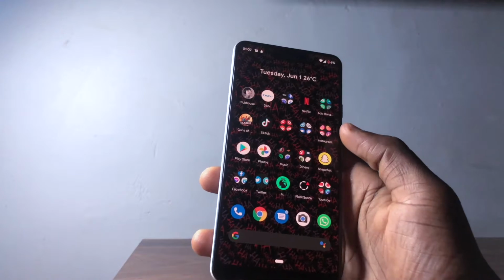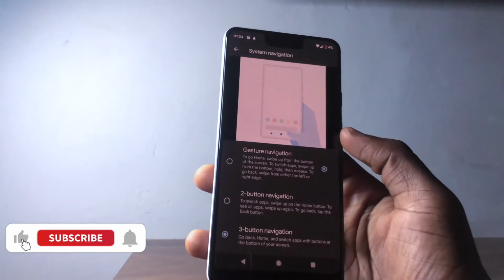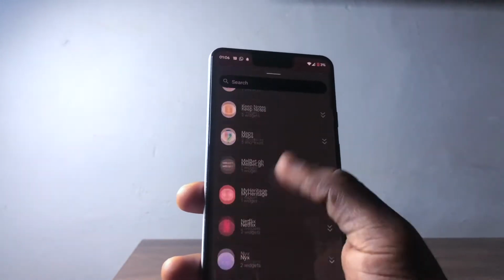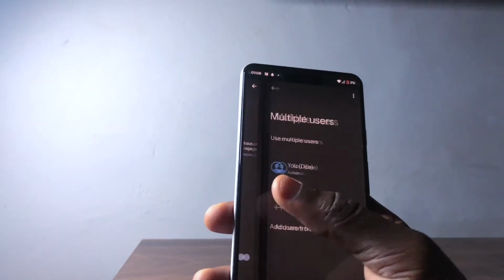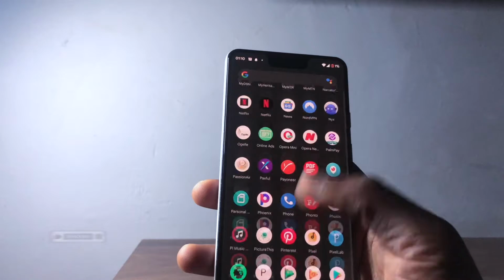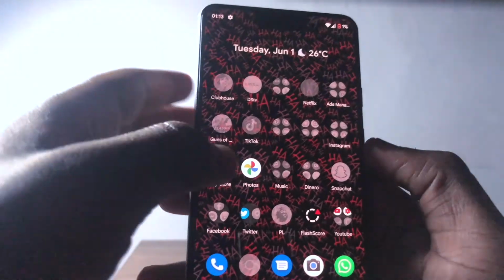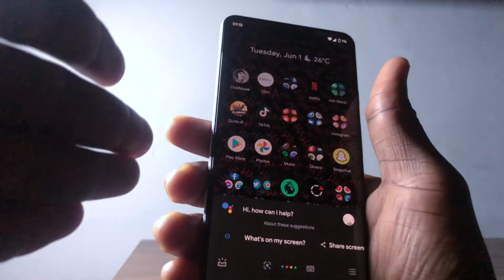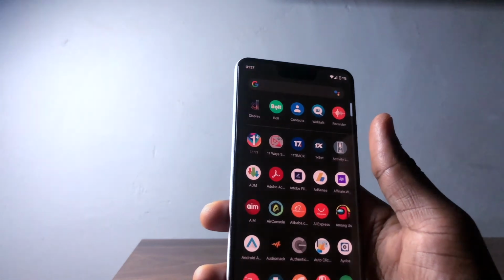Android Vs iPhone: Top 7 Biggest Android Features iOS 15 Need To Steal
These are android features when introduced to an iphone can make apple let  more android users switching to use an iphone.
iOS 15 is some few days away from its launch and there have been a lot of leaked features and even some of them being android features.
After WWDC21 7th June, We'll get to know which features are really coming to iOS 15.
If you find any feature i covered visible in an iphone without me noticing, you kindly draw my attention in the comment section, thank you

Time Stamps

0:00 Intro
0:29 System Navigation
2:17 Double Tap To Check Phone
4:02 Clear All Feature
5:16 Multiple Users
7:13 Extreme Battery Saver
9:21 Active Edges
10:17 Extra Features & Outro